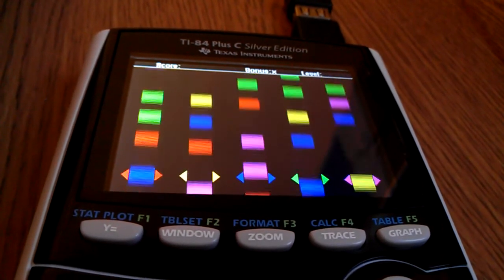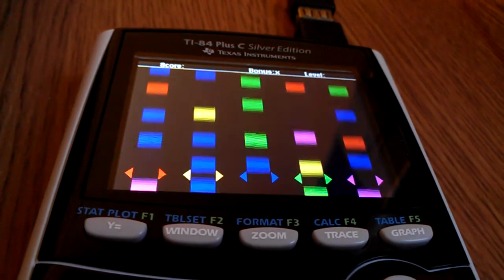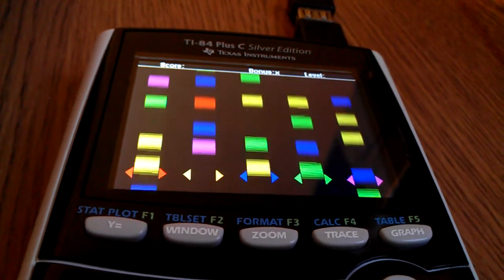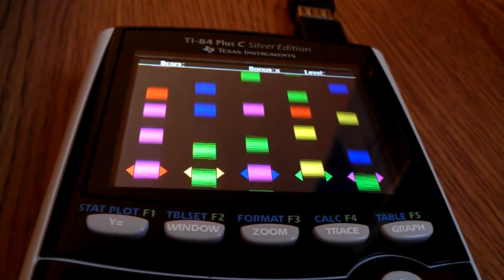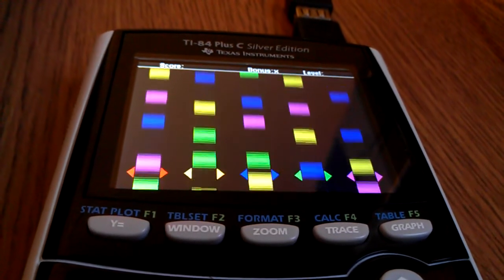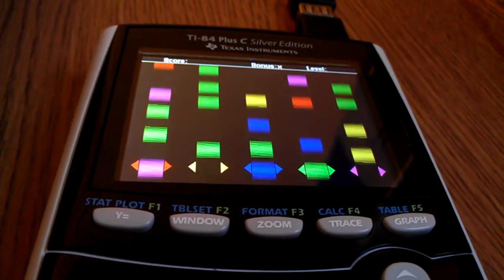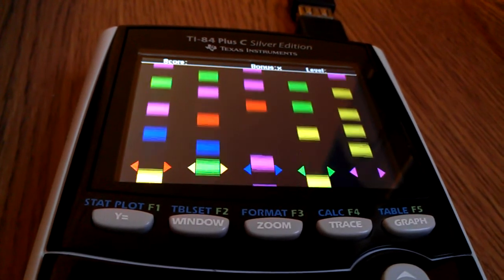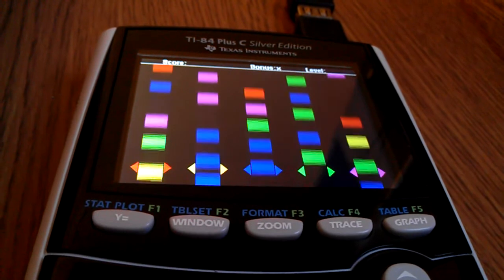TI84+C Buttonz Max Speed Test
A speed test of my game Buttonz for the TI84pcse coming out tomorrow (hopefully). Random colored blocks fall randomly from the top of the screen on random columns and you have to press the F1-F5 keys when the block is between the colored arrows. The closer the block is to the center of the arrows, the more points you get. for more stuff on the TI84+CSE.